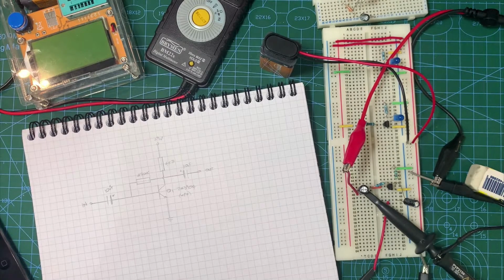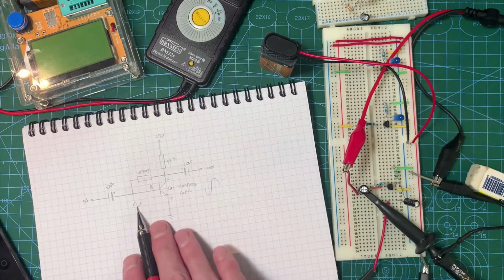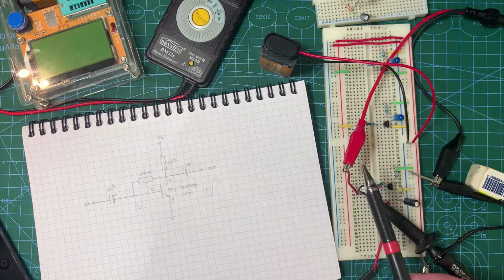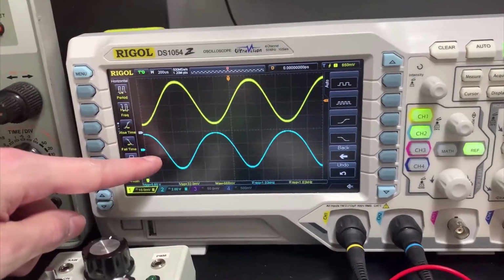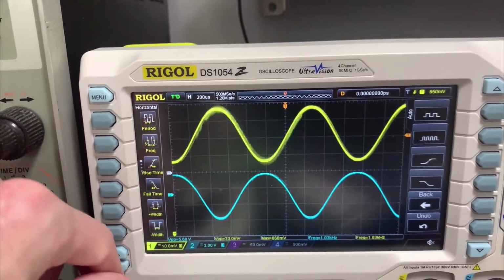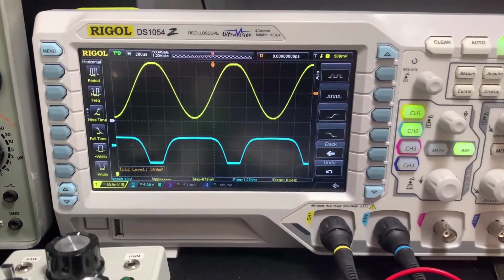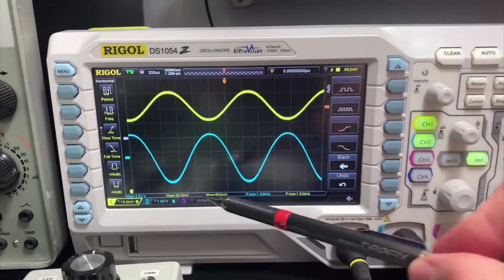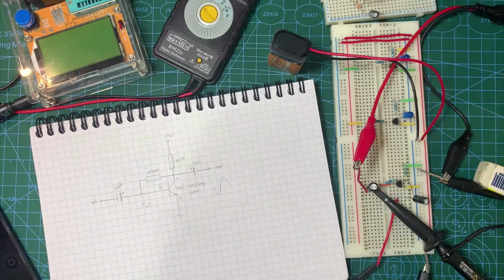Building a Fuzz Face - DIY Guitar Pedal - Part 2 - Transistor Amplifier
This is the second in a four-part series, delivered to Music Production students during the lockdown, where I walk through my own process of building a Fuzz Face Guitar Effects Pedal.

In this video, we'll look at the absolute basics of how transistors can be used to amplify a signal by building a very simple circuit.  We will then build on this in subsequent videos to create a fuzz face circuit, first on the breadboard and then on two ready-made PCBs.